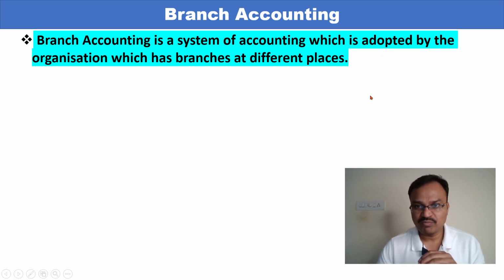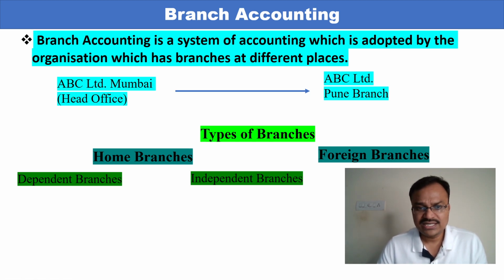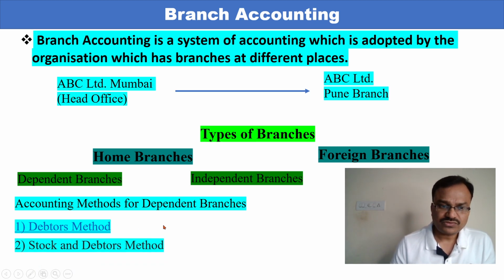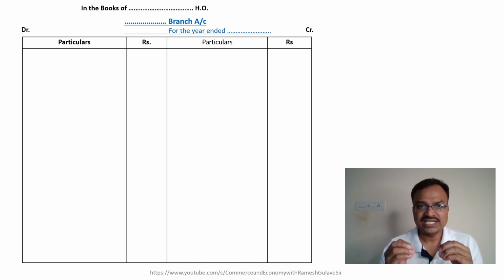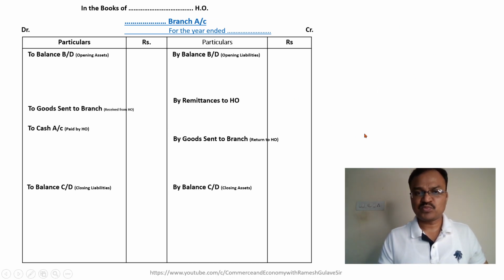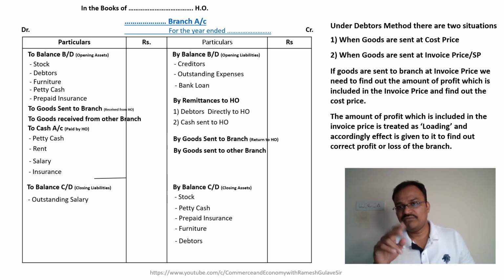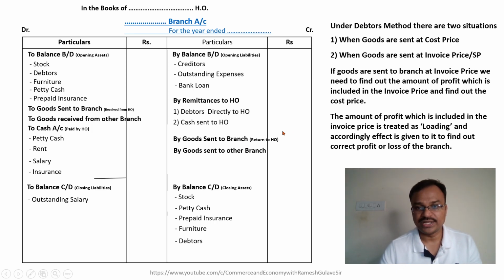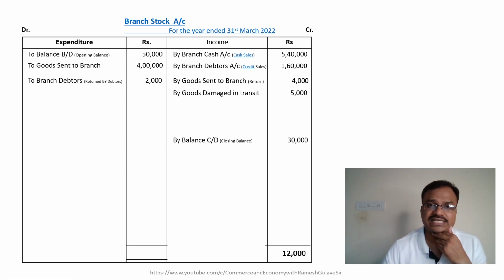Branch Accounting Basics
The Video Explains the concept of branch accounting and types of Branches. The Video also explains the accounting methods for dependent branches.